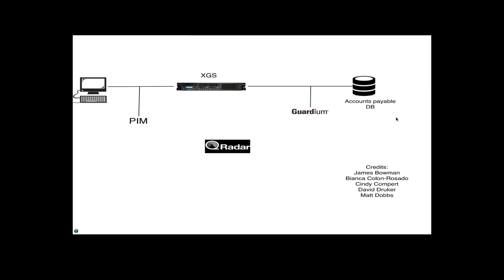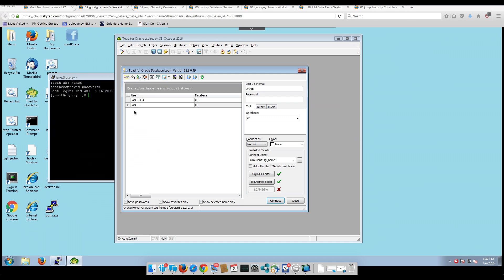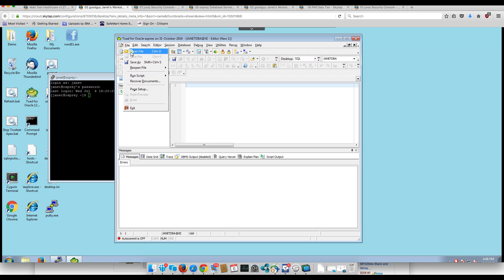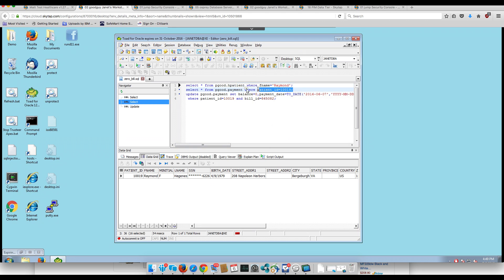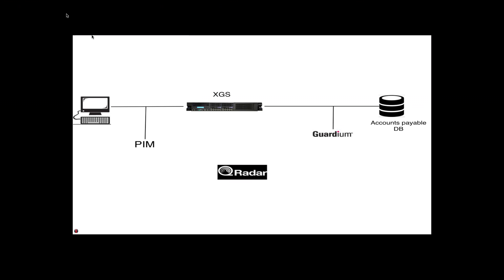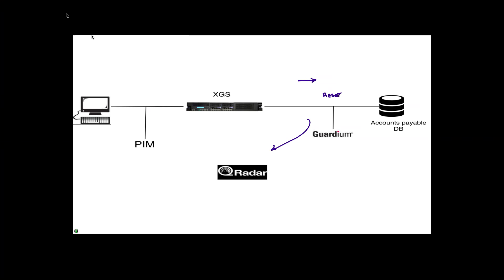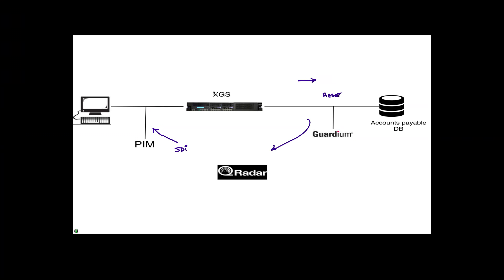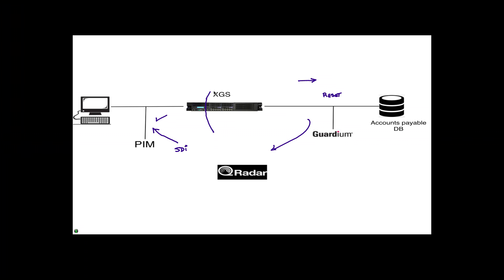Guardium, QRadar, PIM and XGS working together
Short video that shows these products working together to make the security stronger